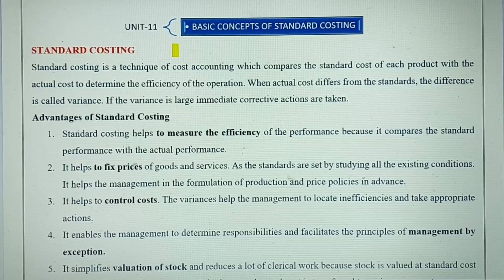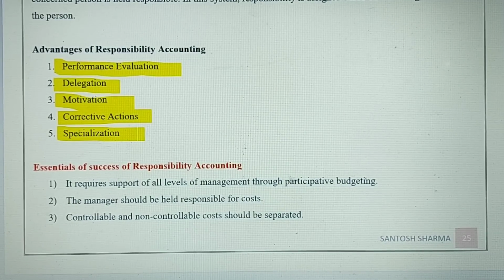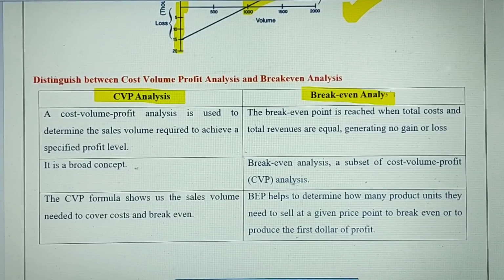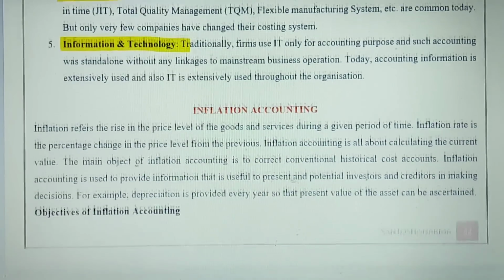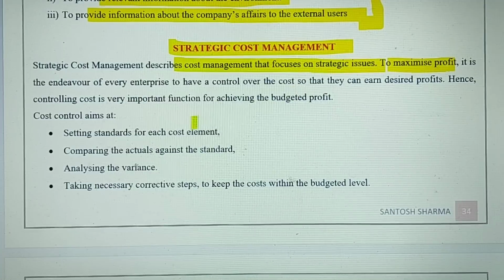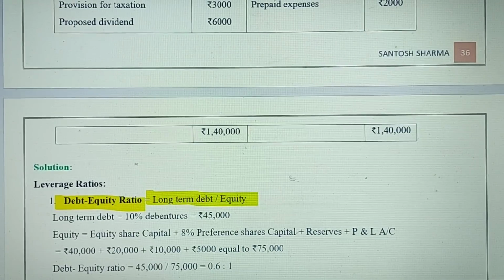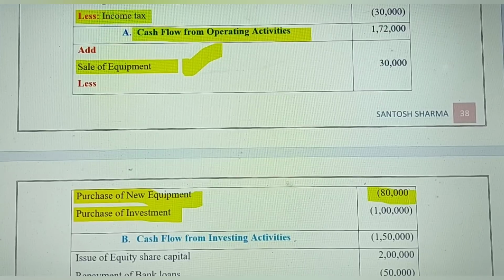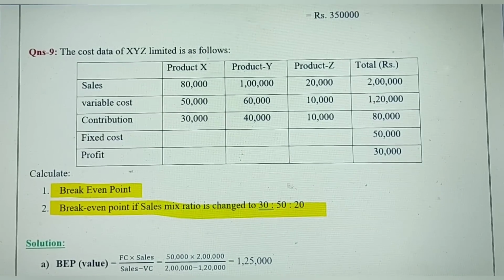MCO-05 (संख्यात्मक) TEE दिसंबर 2023 के लिए सुझाव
इस वीडियो में, मैंने MCO-05 के कुछ महत्वपूर्ण सुझाव, सैद्धांतिक और व्यावहारिक प्रश्न साझा किए हैं।
MCOM (IGNOU) के छात्रों के लिए यह वीडियो अवश्य देखें।

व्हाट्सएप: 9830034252